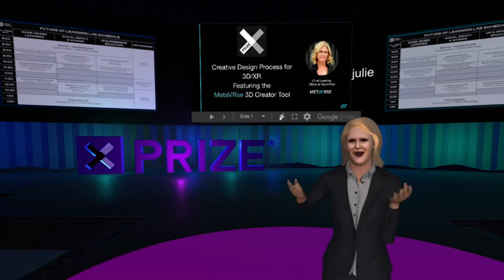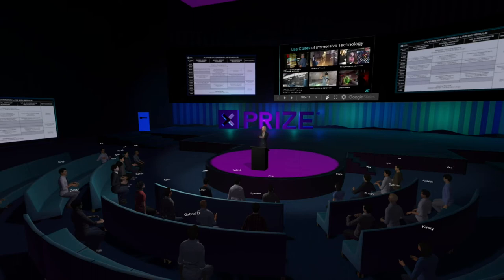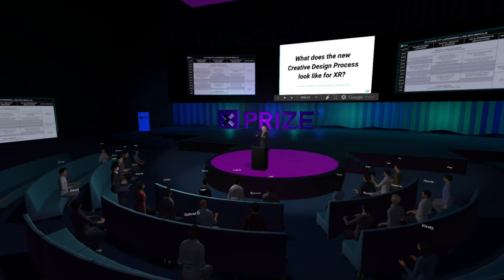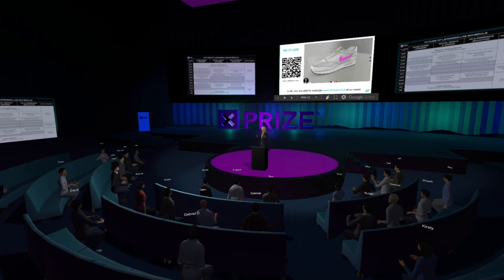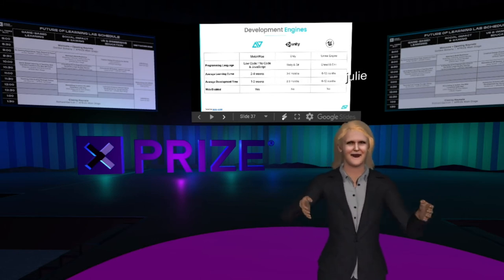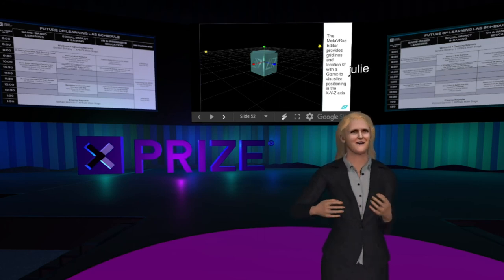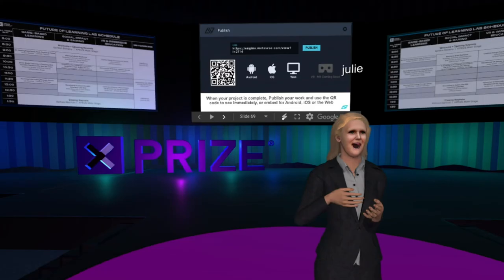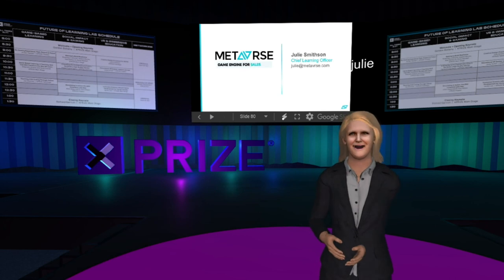XPRIZE Connect Future of Learning Lab | Julie Smithson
Julie Smithson | Creative Design Process for 3D/XR

The XPRIZE Connect Future of Learning Lab is a virtual experience exploring how games are catalysts to learn, create and experience the future. We brought together gaming and VR professionals, educators, edtech entrepreneurs and young tech creatives to participate in sessions about game-based learning, social impact, and immersive education.